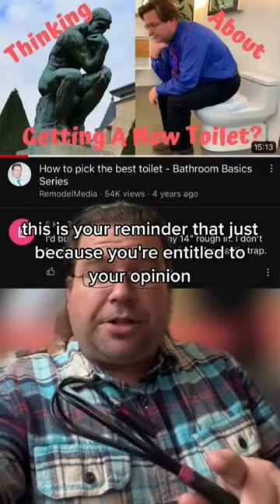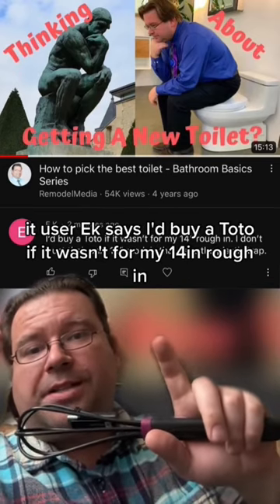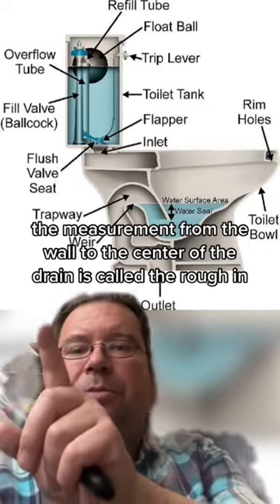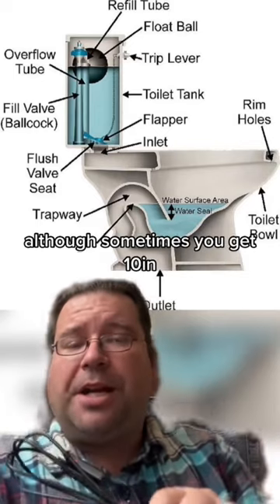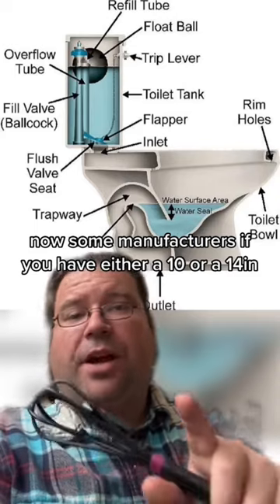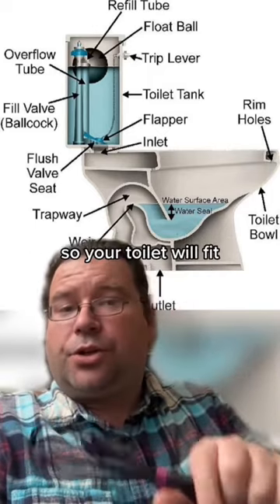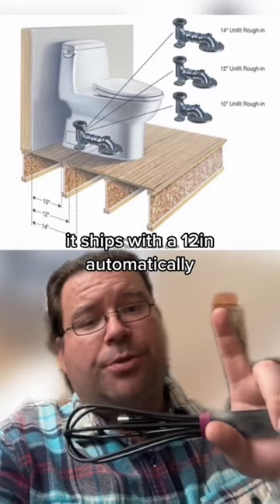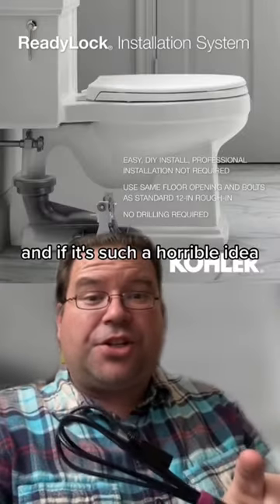What’s the deal with the Toto Unifit?